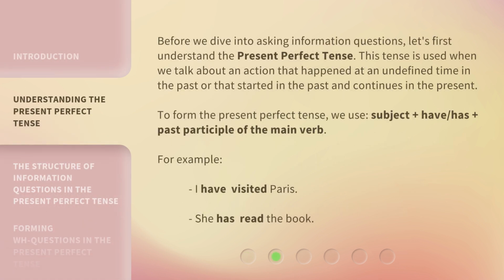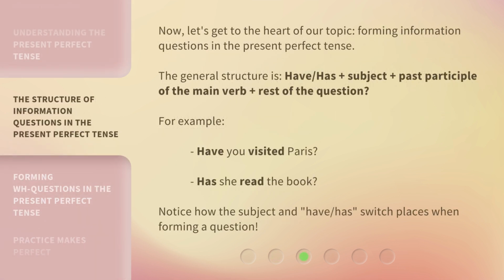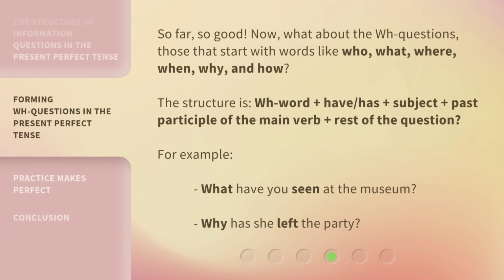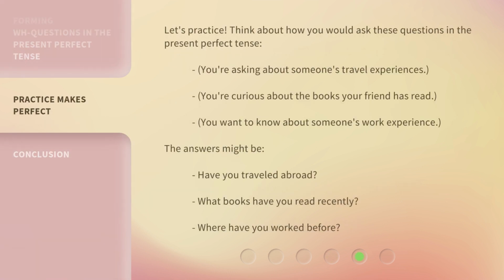Unlocking the Mystery: The Present Perfect Tense in Information Questions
Mastering the Present Perfect Tense in Information Questions • Unlock the mystery of the Present Perfect Tense in information questions and learn how to use it effectively in your conversations. Understand the structure and formation of information questions in the Present Perfect Tense and master Wh-questions. By the end of this video, you'll have a solid grasp of this tense and be able to confidently use it in your English speaking skills!

00:00 • Introduction - Unlocking the Mystery: The Present Perfect Tense in Information Questions
00:34 • Understanding the Present Perfect Tense
01:07 • The Structure of Information Questions in the Present Perfect Tense
01:38 • Forming Wh-Questions in the Present Perfect Tense
02:10 • Practice Makes Perfect